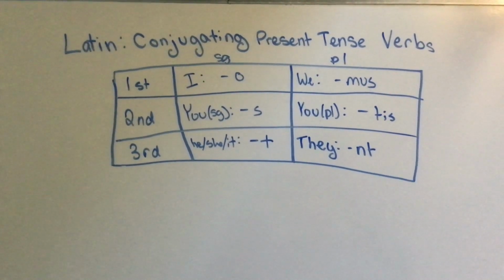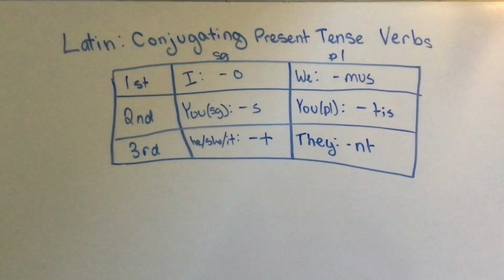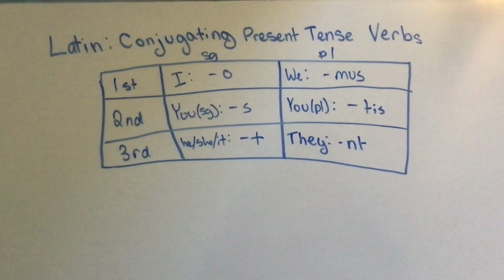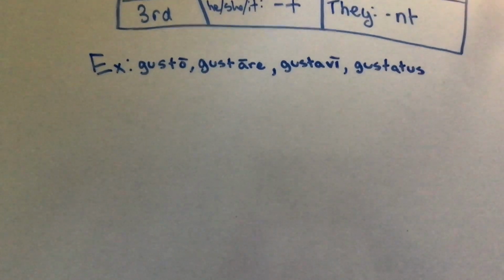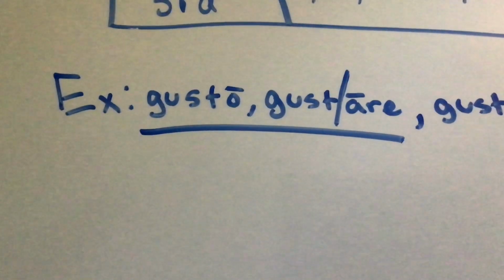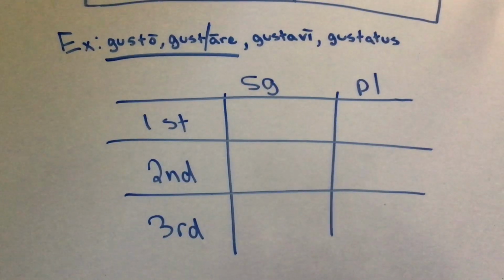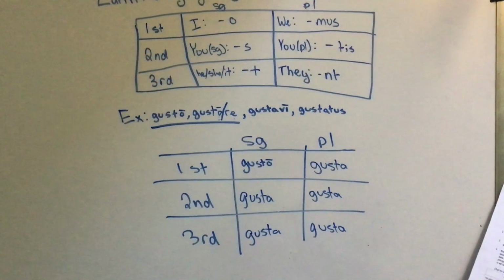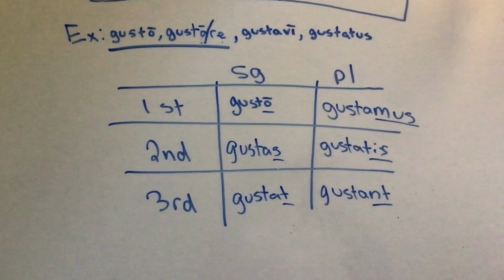Conjugating Present Tense LATIN VERBS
Follow along and learn how to conjugate a present tense Latin verb. The endings mentioned in the video are: -o, -s, -t, -mus, -tis, -nt.